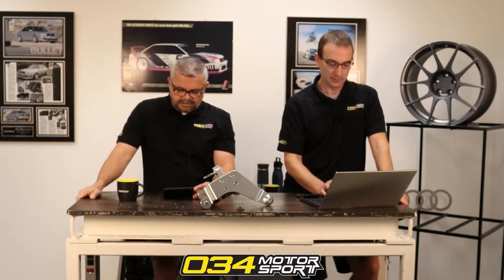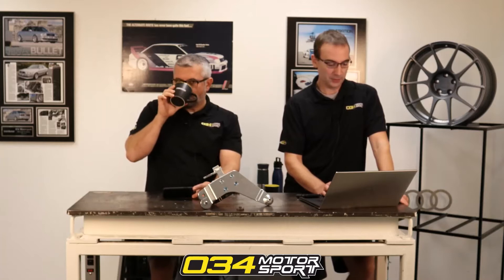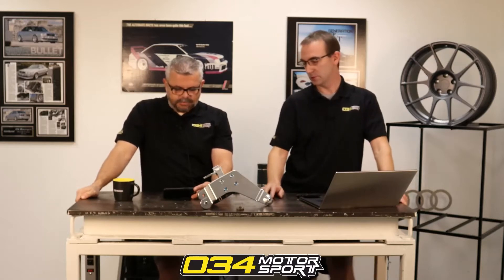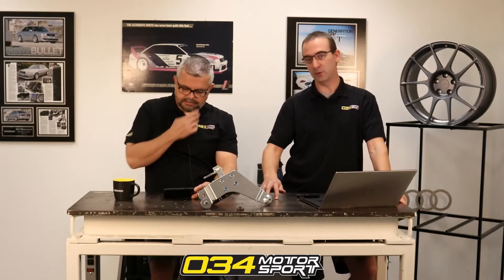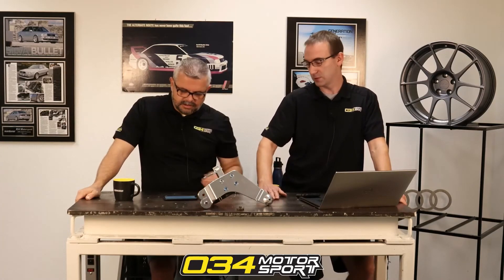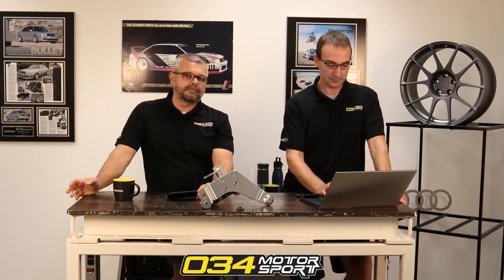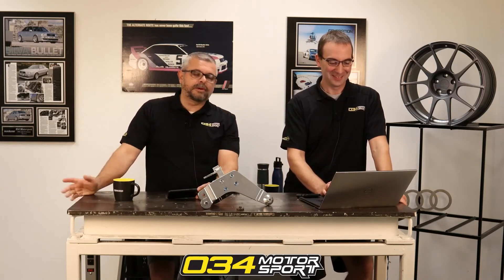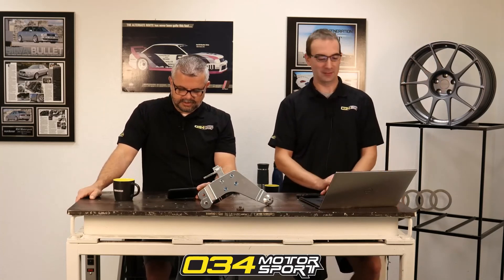Should I Blend E85 with 91 Octane to run a 93 Octane Tune? | 034Motorsport